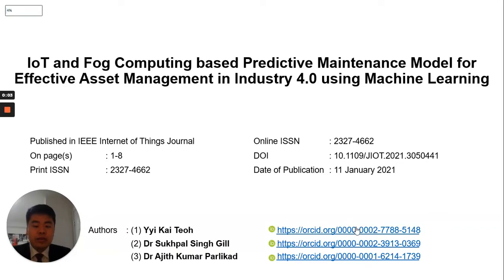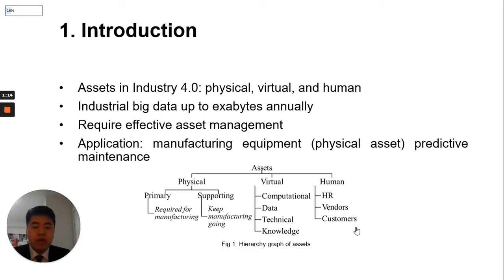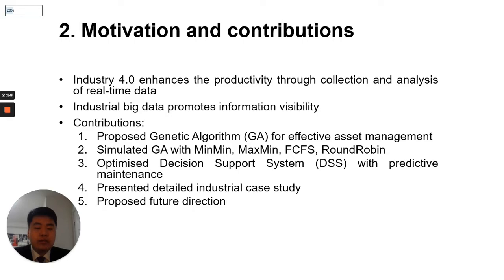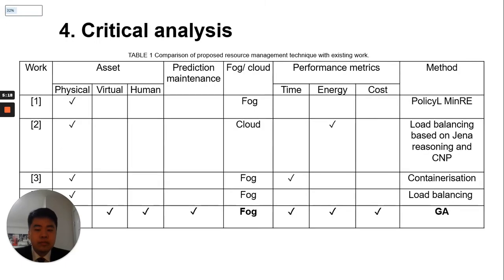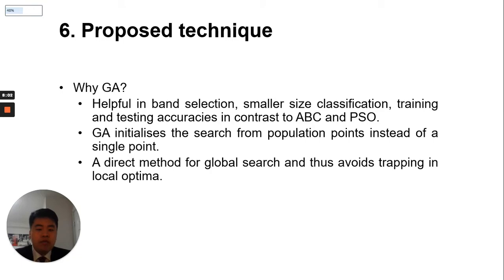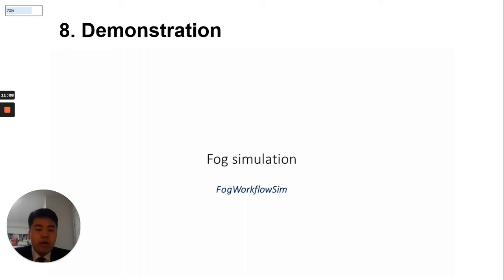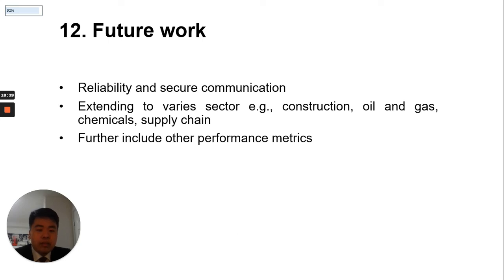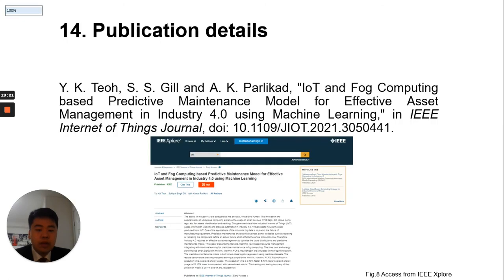IoT & Fog based Predictive Maintenance Model for Effective Asset Management in Industry 4.0 using ML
In this video, MSc student Yyi Kai Teoh presents his MSc dissertation titled "IoT and Fog Computing based Predictive Maintenance Model for Effective Asset Management in Industry 4.0 using Machine Learning", published in IEEE Internet of Things Journal (Q1 Journal with IF: 9.98) with following details:

Yyi Kai Teoh, Sukhpal Singh Gill and Ajith Kumar Parlikad, IoT and Fog Computing based Predictive Maintenance Model for Effective Asset Management in Industry 4.0 using Machine Learning. IEEE Internet of Things Journal, 2021. DOI: 10.1109/JIOT.2021.3050441

Yyi Kai Teoh is MSc student at School of Electronic Engineering and Computer Science, Queen Mary University of London, UK.